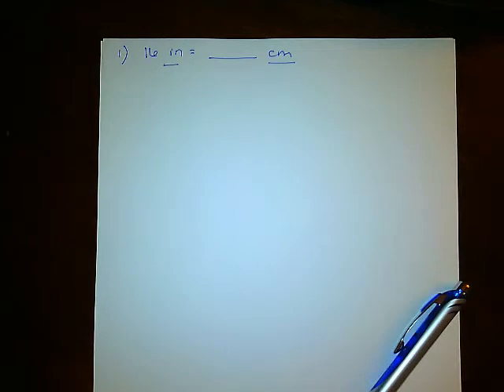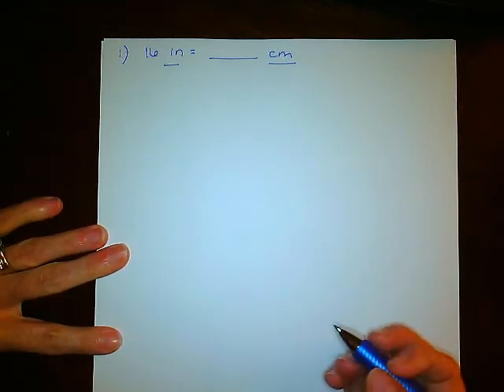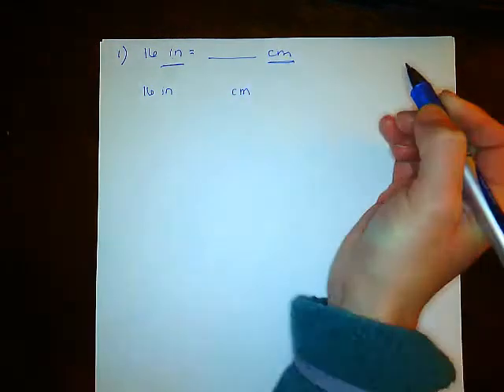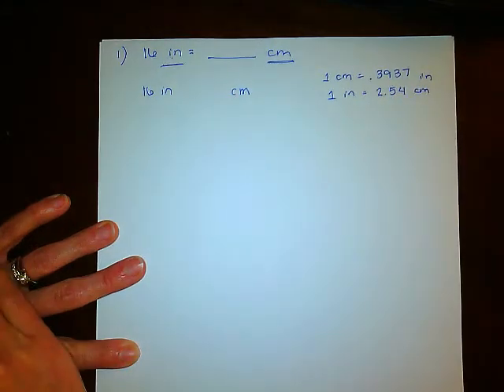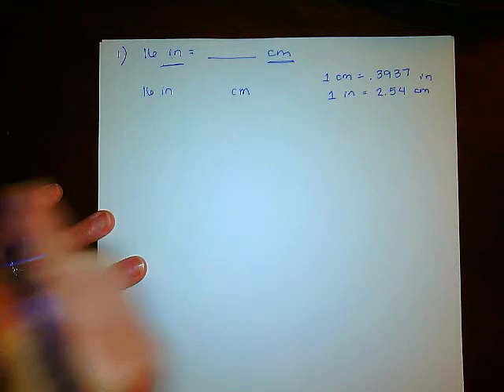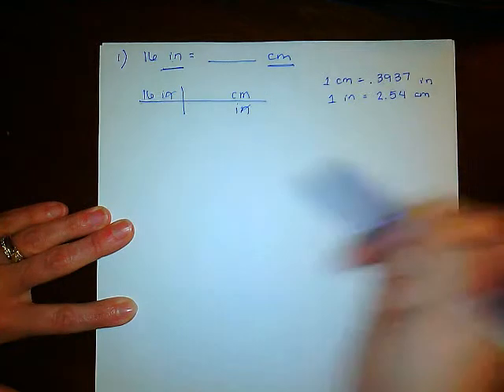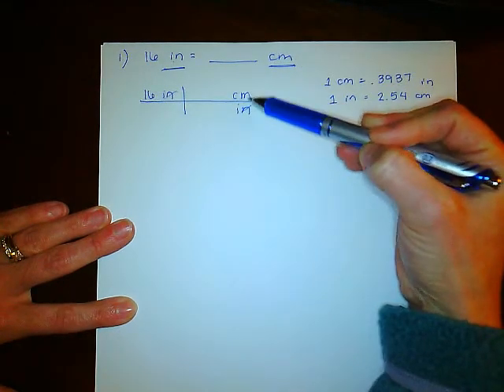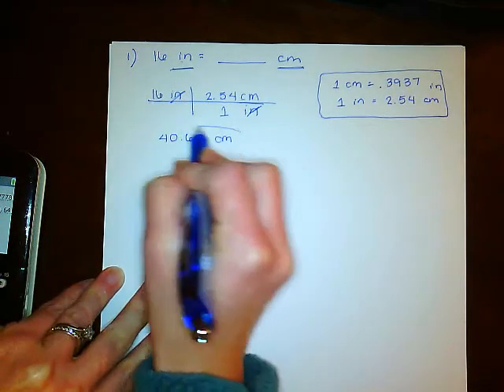Dimensional Analysis Video Tutorial #1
An example of dimensional analysis